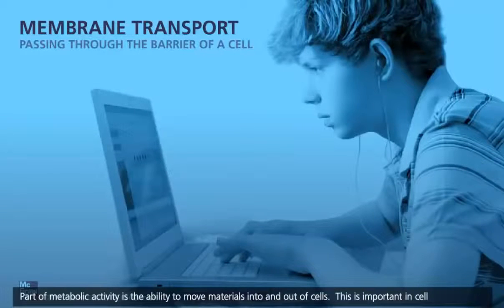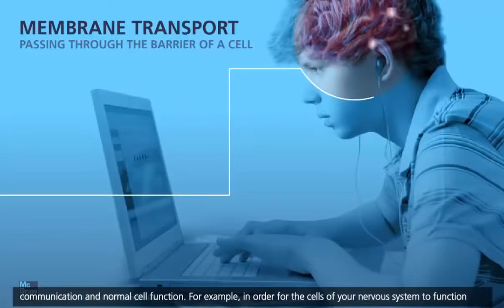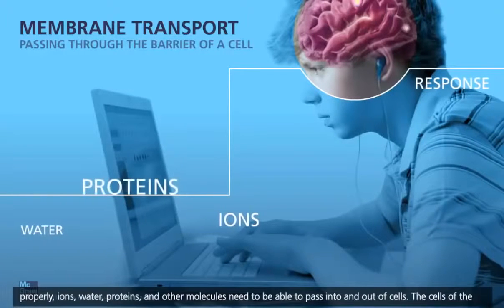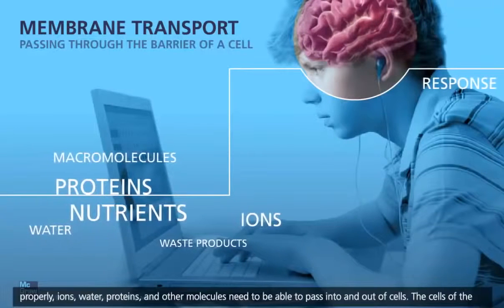[Blog sinh học] Vận chuyển qua Màng tế bào